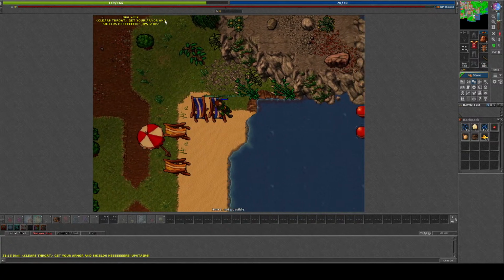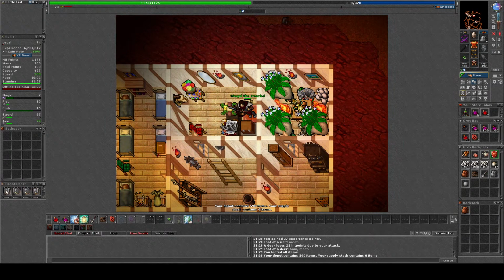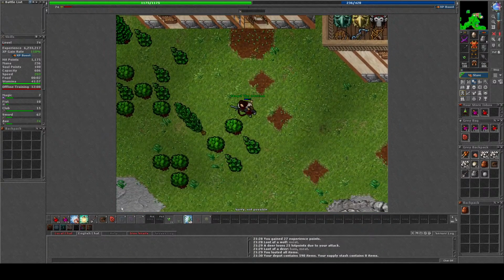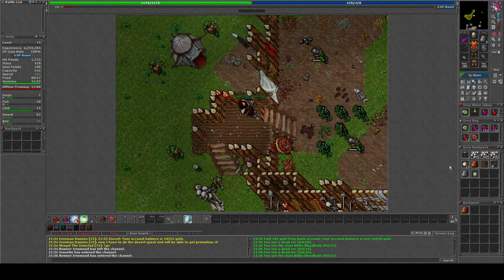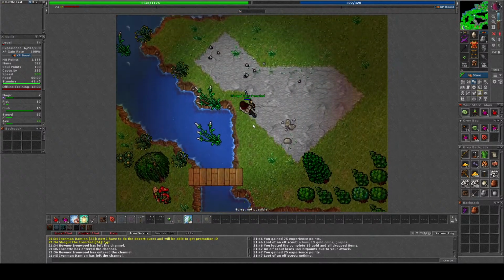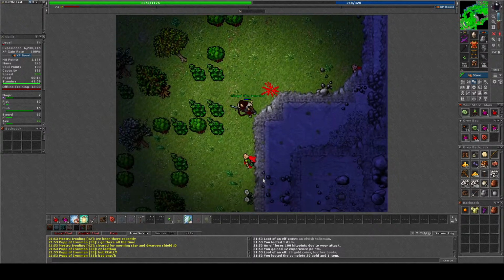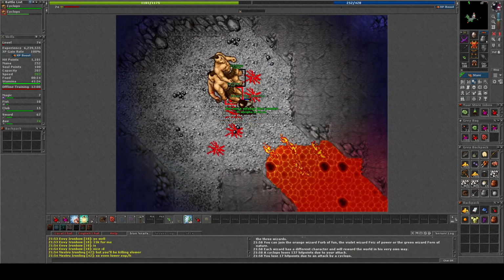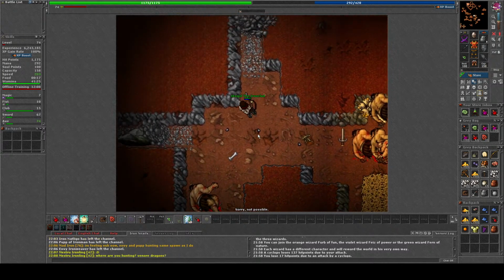Tibia FACC Ironman Challenge Stream 8: Mount Sternum Exploration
Join me, as I explore the entire MT Sternum area, read all texts, showcase all points of interests, and hopefully never get lost.